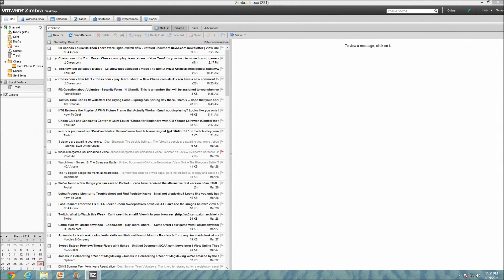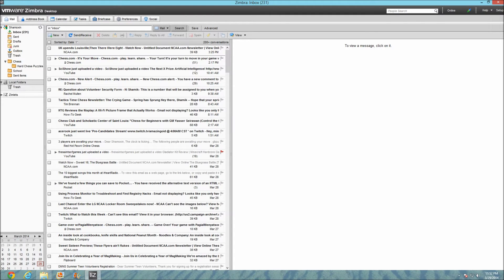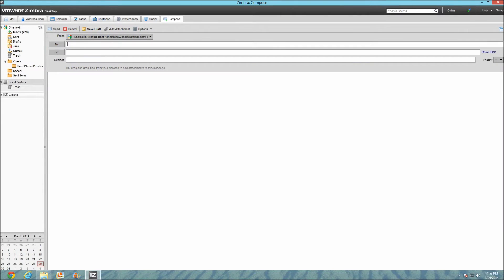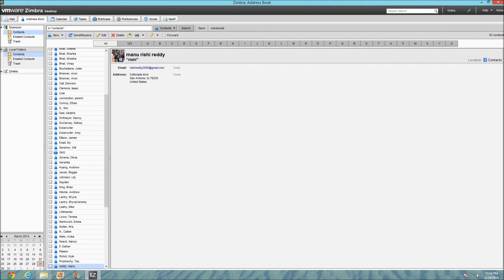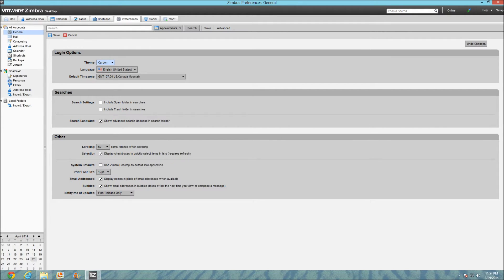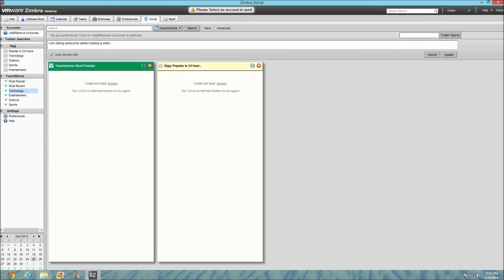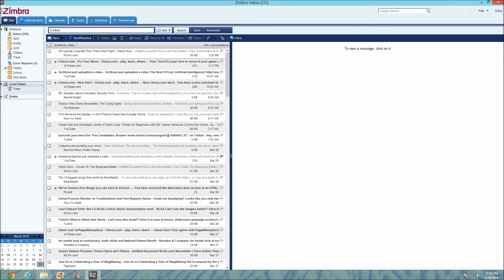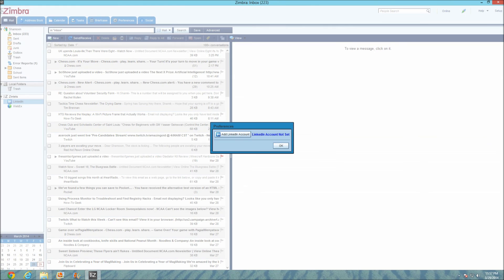The Best Free Alternative to Outlook? Zimbra!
In this video, I review an awesome mail client called Zimbra, free and a great full featured alternative to Microsoft Outlook.
If you enjoyed, like!